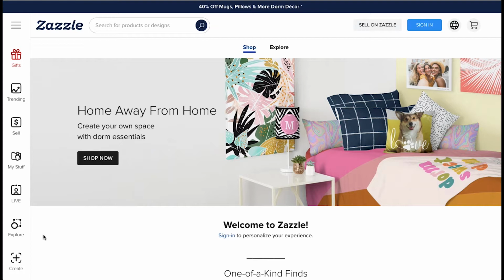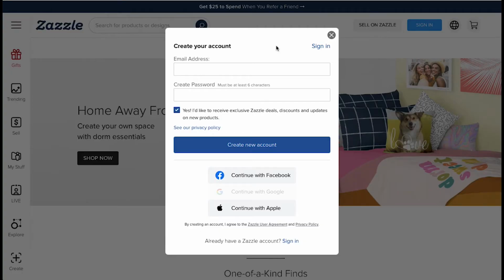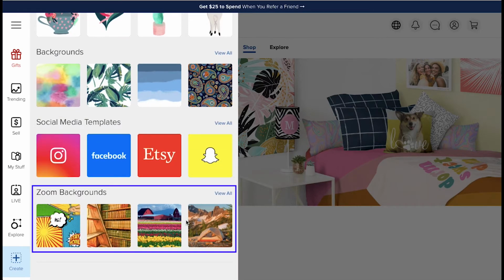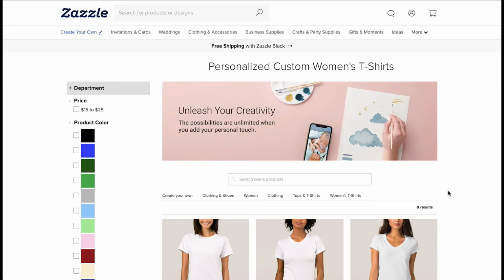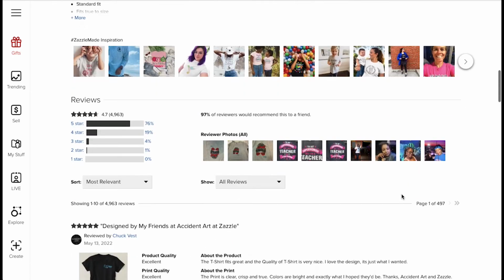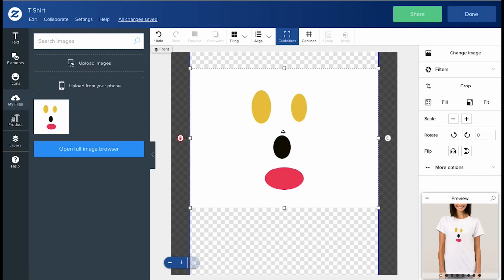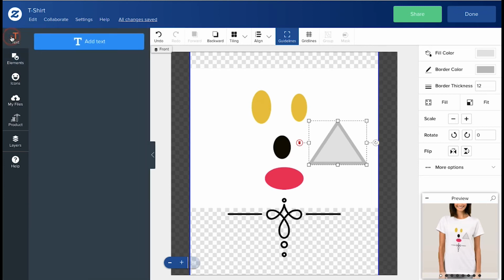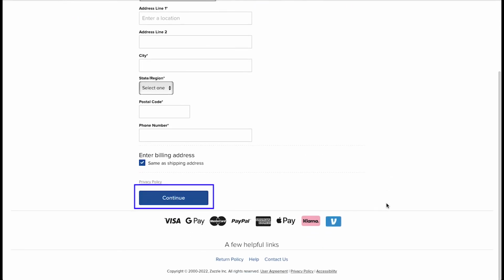How to Use Zazzle for Beginners | How To Use Zazzle Create (2022)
Want to learn how to use Zazzle for the first time? In this video, I'm going to show you how to start a design, upload your favourite photos, and get your personalized products in just a few minutes.